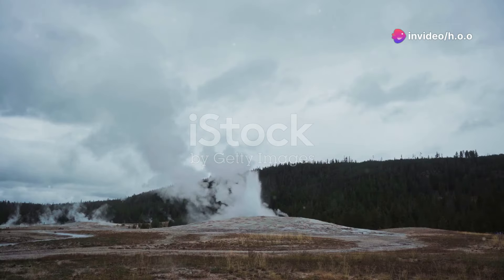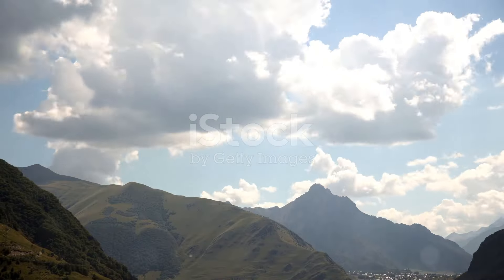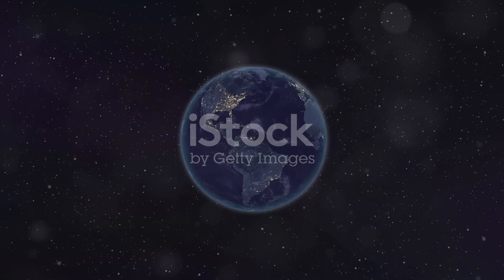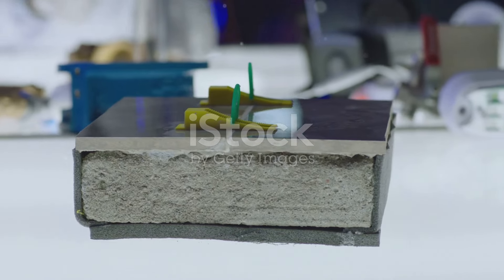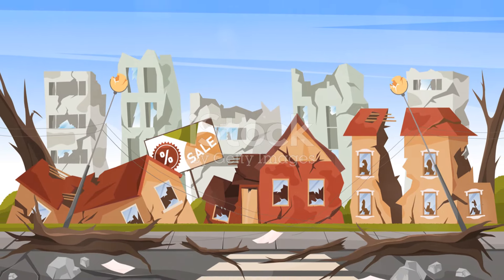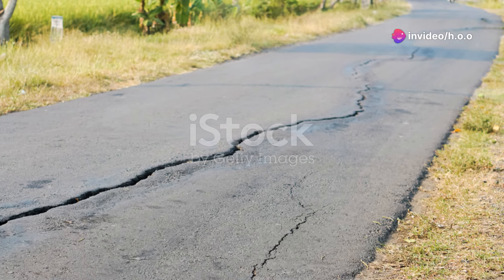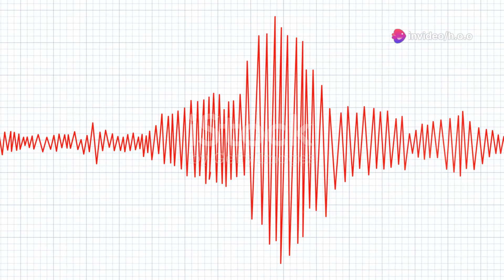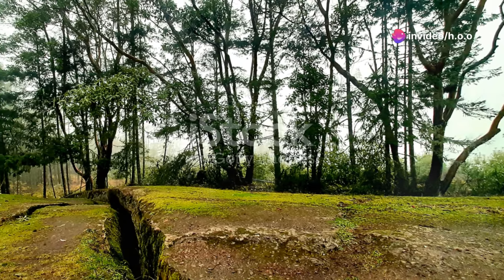Shaking Up the Earth How Earthquakes Happen